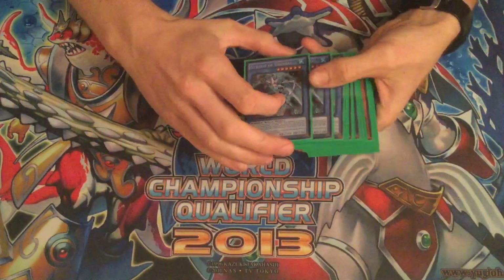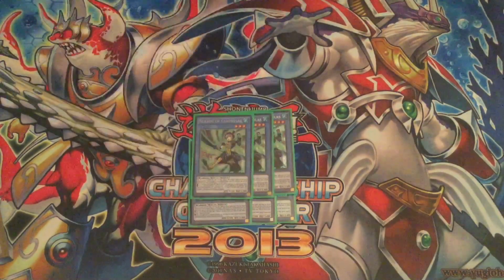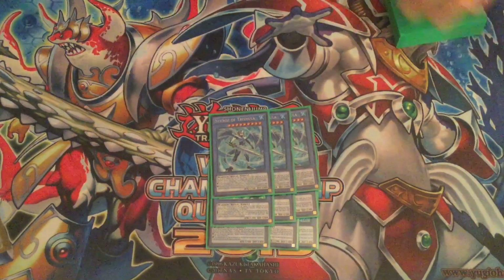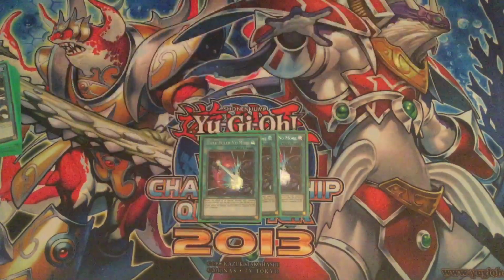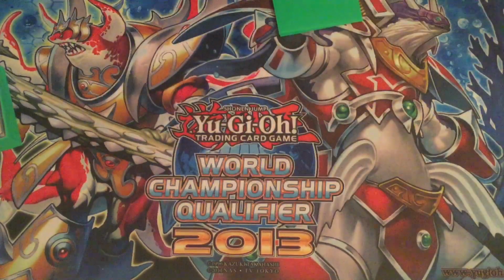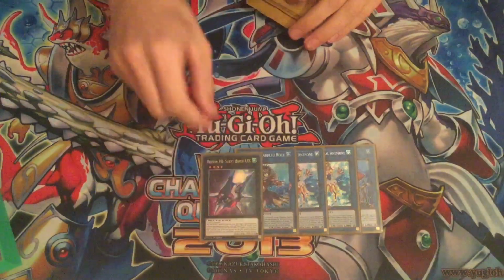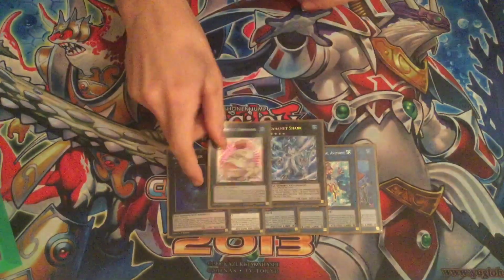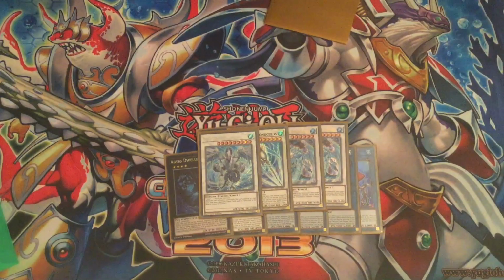Pure water Nekroz Deck Profile February 2020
Hi Guys Freaky Fish Guy here with another video for you guys, this is probably the hardest deck I've had to try and build using only water monsters for multiple reasons.

Enjoy the video I'll happily take your ideas below, I try to reply to every comment I can.

For a Normal modern version of Nekroz in action check out my video here.